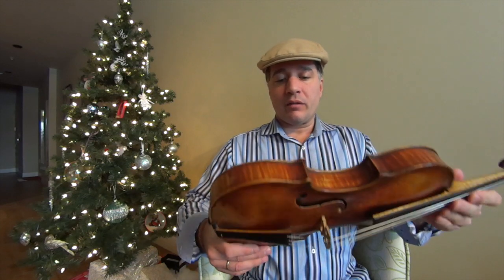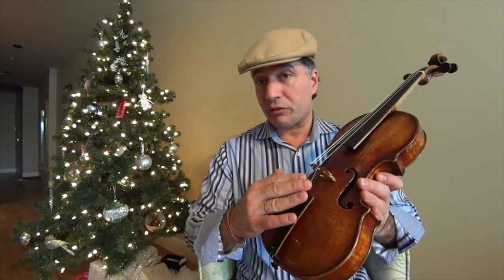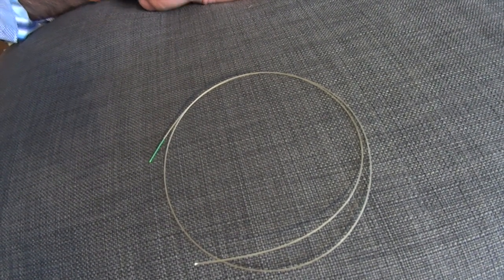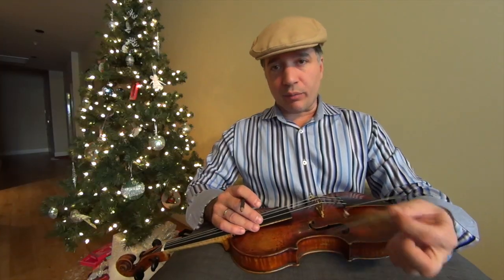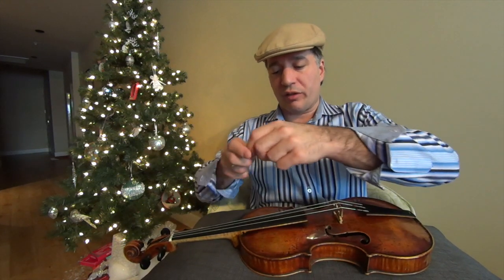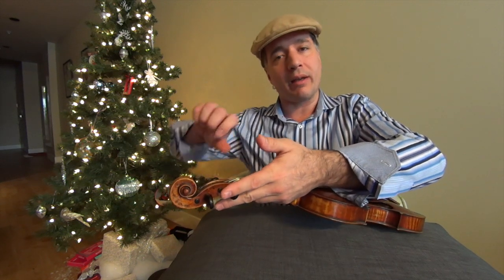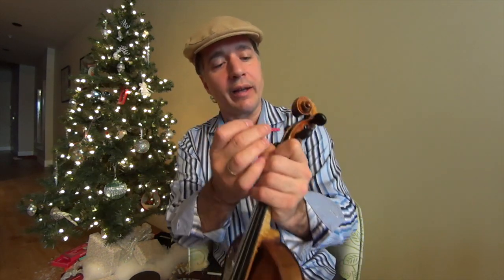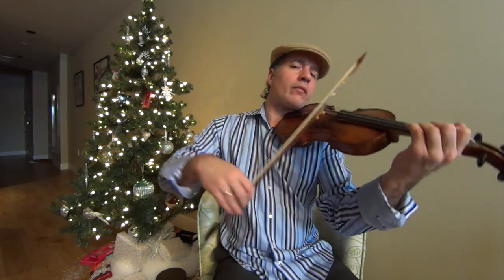BAROQUE VIOLIN: How To Change A Gut String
Zachary Carrettin gives an in depth tutorial on how to change a gut string.
Please let us know other topics that interest you in the comments section and we'll try to address those.